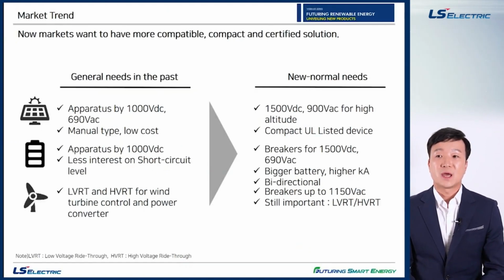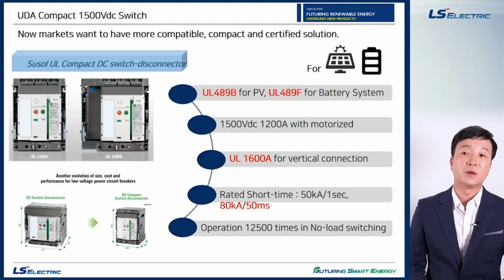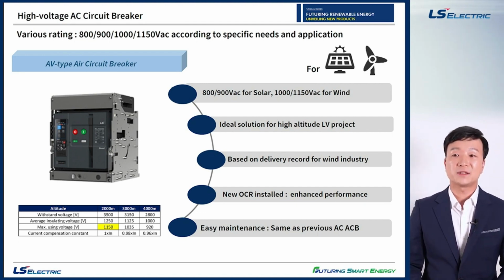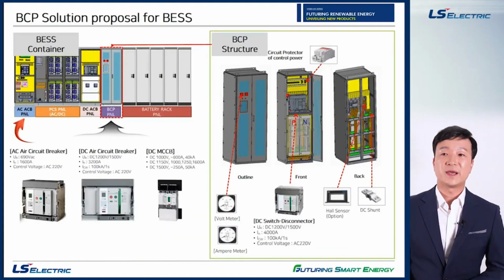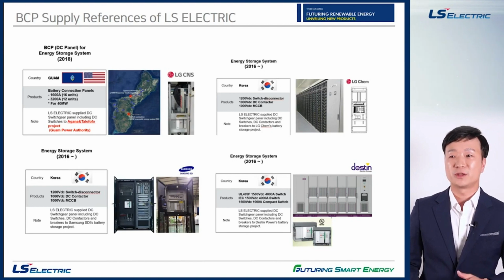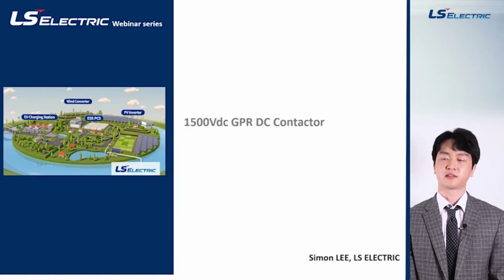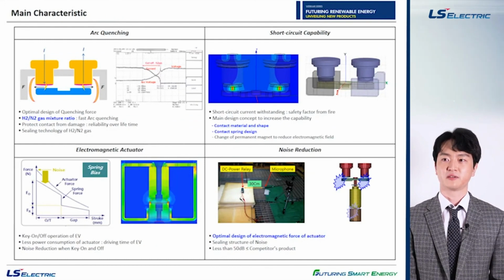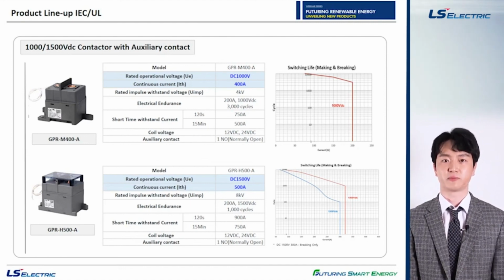DC Package Solutions Webinar